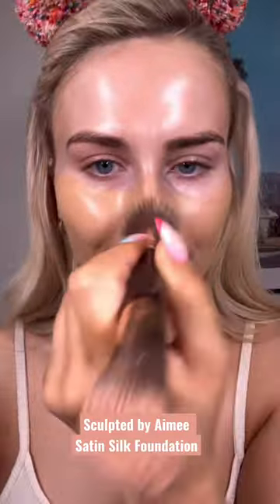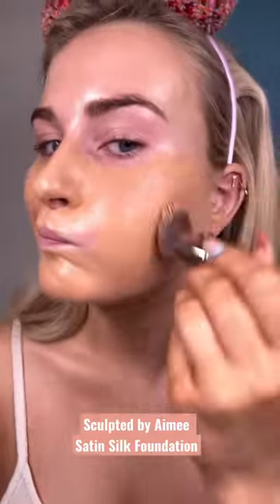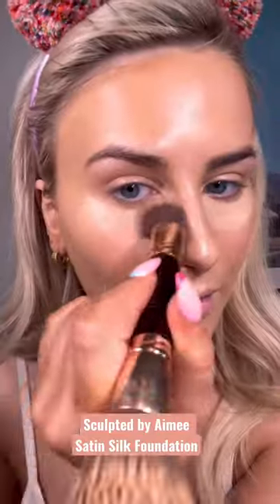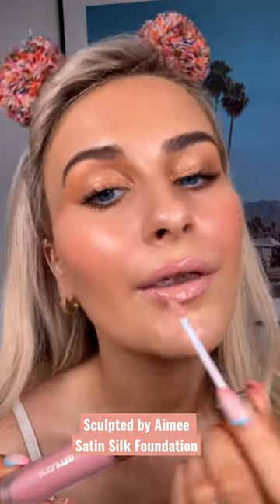Sculpted by Aimee Satin Silk Foundation 🫶🏻